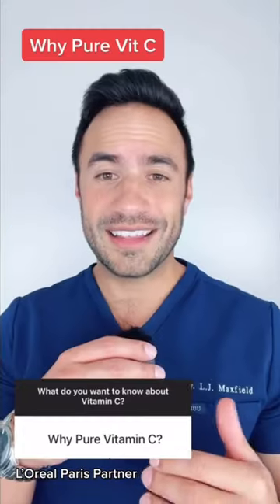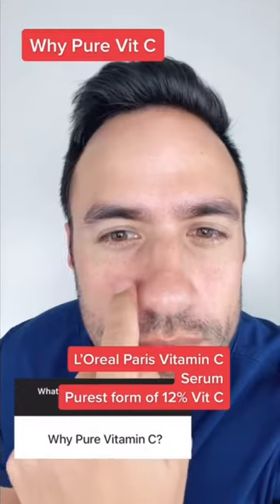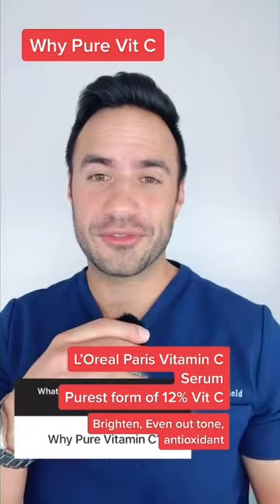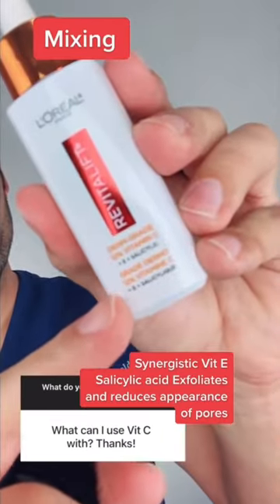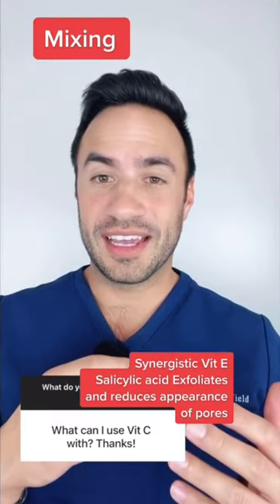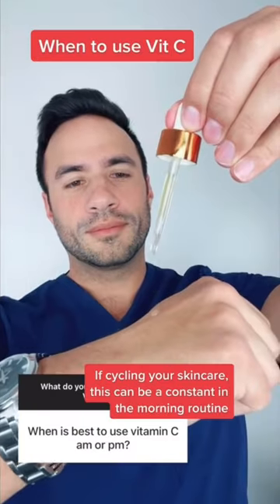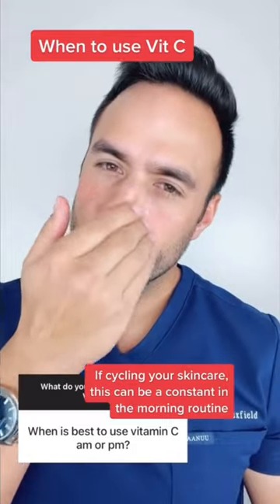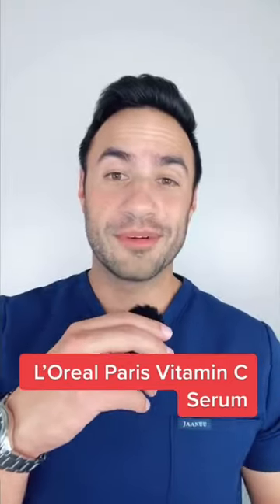Dermatologist answers Vitamin C serum questions on skincare 👏🏻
@dr.ljmaxfield shares his knowledge on Vitamin C skincare!